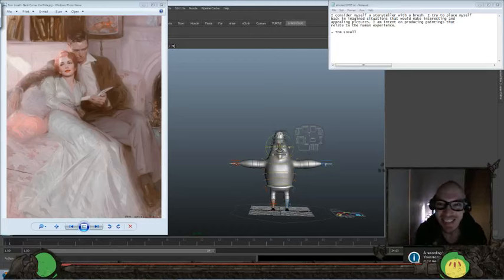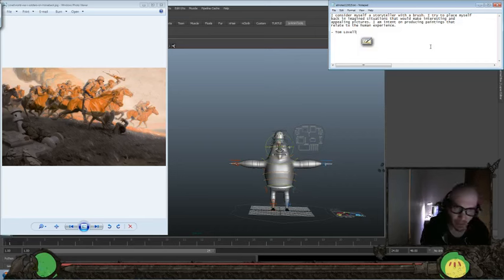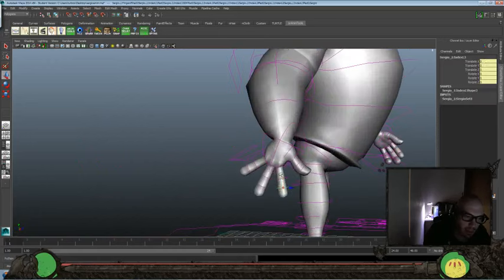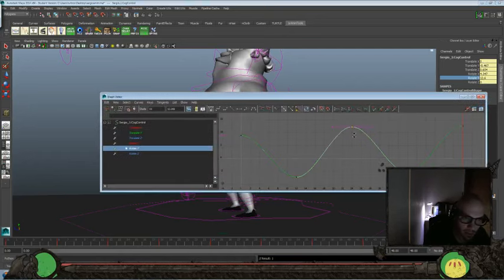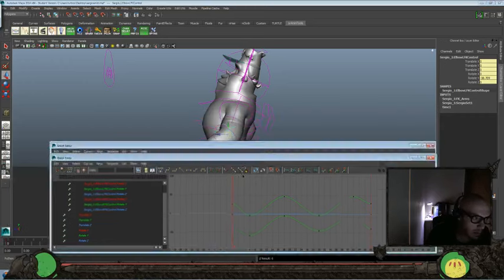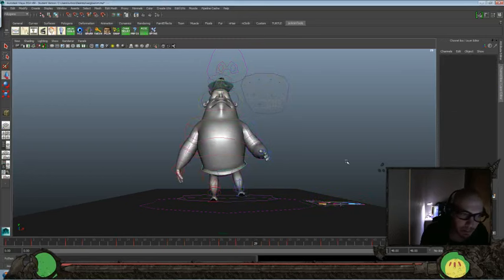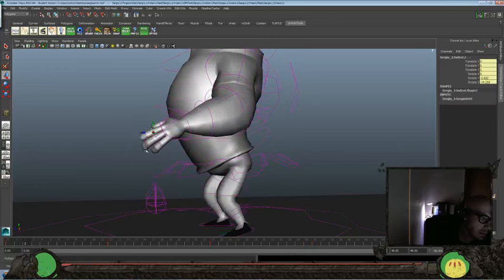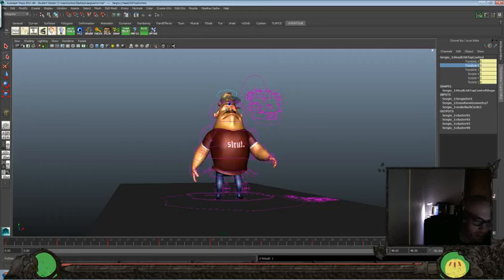Animation Time! - Sergio Rig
Today's Inspiration:
I consider myself a storyteller with a brush. I try to place myself back in imagined situations that would make interesting and appealing pictures. I am intent on producing paintings that relate to the human experience.